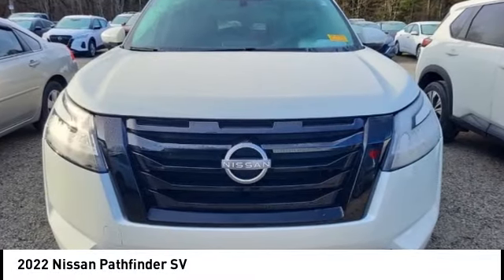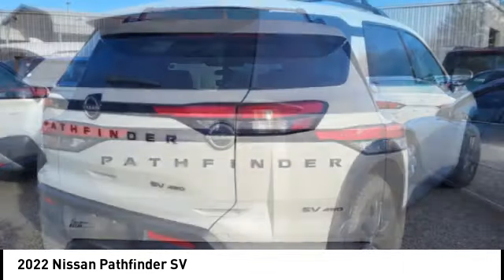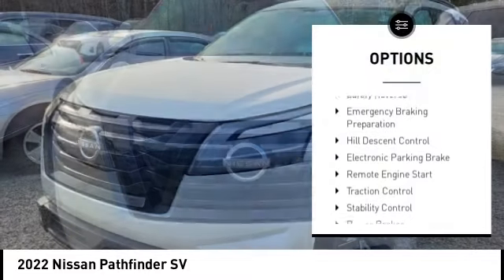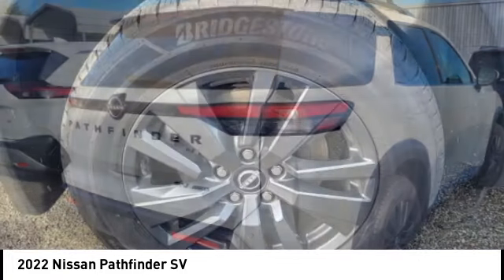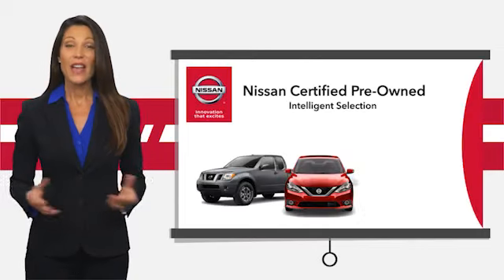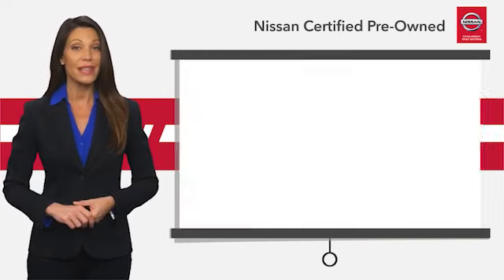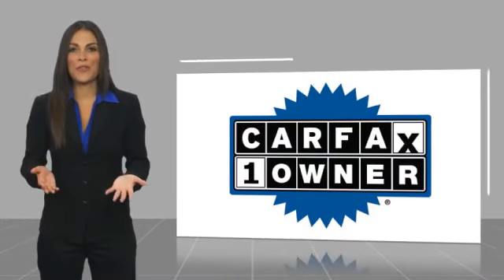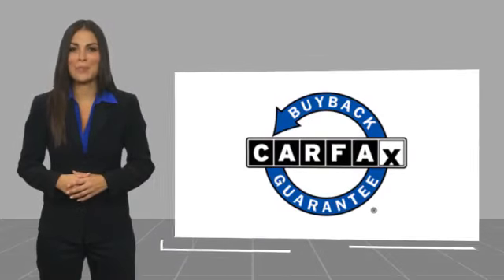2022 Nissan Pathfinder 13139A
2022 Nissan Pathfinder SV

Nissan Certified  Excellent Condition  GREAT MILES 22 571! WAS $34 999  PRICED TO MOVE $800 below J.D. Power Retail!  FUEL EFFICIENT 27 MPG Hwy/21 MPG City! 3rd Row Seat  Heated Seats  Dual Zone A/C  Remote Engine Start  iPod/MP3 Input br /br /BUY WITH CONFIDENCEbr /CARFAX 1-Owner Inspection completed by Nissan technicians  and factory-authorized parts are used when necessary. Certified warranty is honored at any Nissan dealer nationwide  7-year/100 000-Mile Limited Warranty  Rental Car  24-Hour Roadside Assistance and Towing Assistance  includes rental car reimbursement  Certified warranty is transferable when sold from one private party to another  CARFAX Vehicle History Report  along with the CarFax 3-year Buy Back Guarantee  SiriusXM Satellite Radio with 3-month trial subscription br /br /EXCELLENT VALUEbr /Reduced from $34 999. This Pathfinder is priced $800 below J.D. Power Retail. br /br /KEY FEATURES INCLUDEbr /Third Row Seat  4x4  Rear Air  Heated Driver Seat  Back-Up Camera  Satellite Radio  iPod/MP3 Input  Onboard Communications System  Aluminum Wheels  Remote Engine Start  Dual Zone A/C  Lane Keeping Assist  Apple CarPlay  Blind Spot Monitor  Brake Actuated Limited Slip Differential Rear Spoiler  MP3 Player  Keyless Entry  Privacy Glass  Child Safety Locks. br /br /OPTION PACKAGESbr /SV BLACK PACKAGE: Black Grille  Black Badging  [E09-1] PREMIUM PAINT - PEARL WHITE TRICOAT  CROSS BARS  BLACK SPLASH GUARDS (SET OF 4). Nissan SV with Pearl White Tricoat exterior and Charcoal interior features a V6 Cylinder Engine with 284 HP at 6400 RPM*. Maintenance up to Date  ONE OWNER LOCAL TRADE IN br /br /VEHICLE REVIEWSbr /Great Gas Mileage: 27 MPG Hwy. br /br /OUR OFFERINGSbr /BUY WITH CONFIDENCE! Did you know almost every vehicle we sell has a LIFETIME POWERTRAIN WARRANTY? A few performance vehicles like the Nissan Z and some European luxury vehicles are excluded.